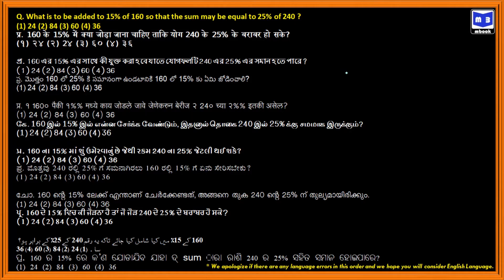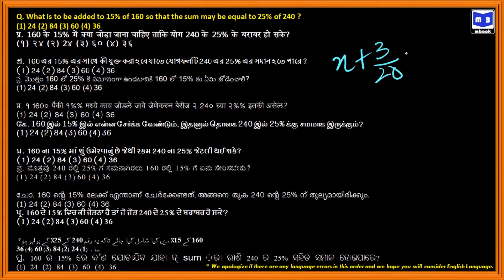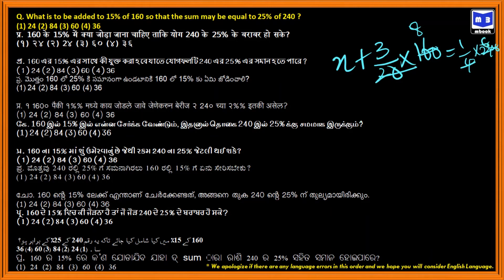What is to be added to 15% of 160 so that the sum may be equal to 25% of 240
Percentage | प्रतिशतता | শতকরা | శాతాలు | टक्केवारी / शेकडेवारी | சதவிதம் | ટકાવારી | ಶೇಕಡಾವಾರು | ശതമാനം | ਪ੍ਰਤੀਸ਼ਤਤਾ | فیصد | ଶତକଡା
This channel we are going to let you know the things that are useful for all kinds of competitive exams.
Speed maths tricks, vedic